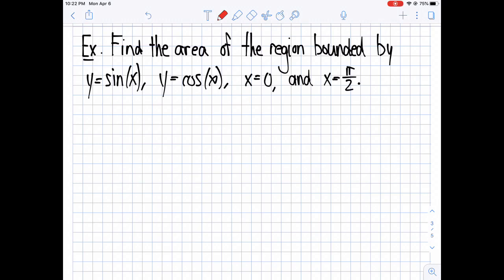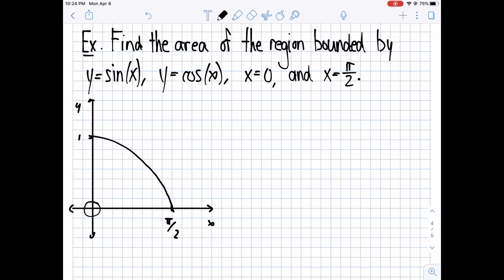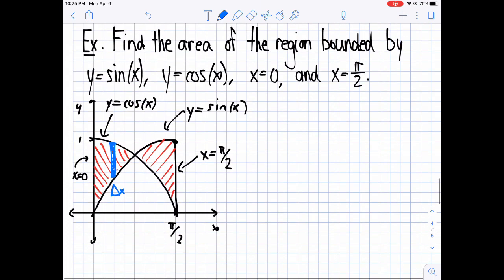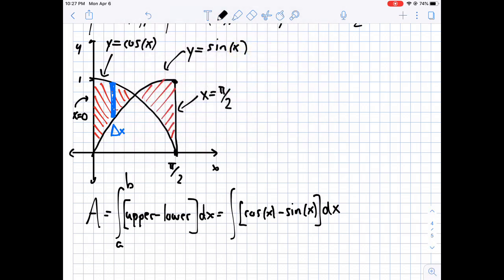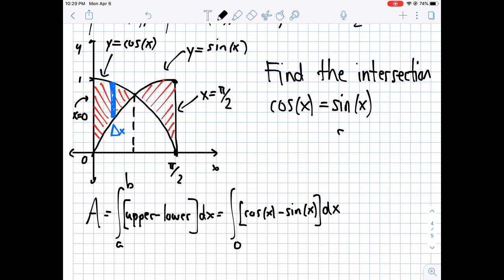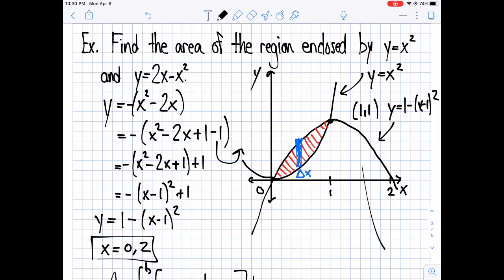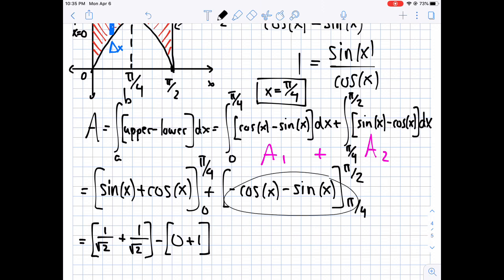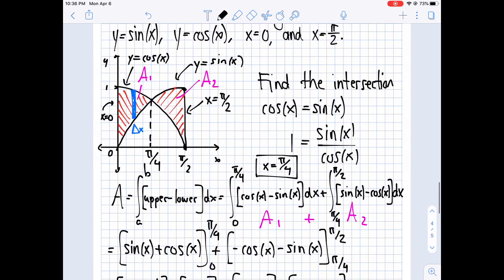Area of Planar Regions: Example 3 (multiple regions)